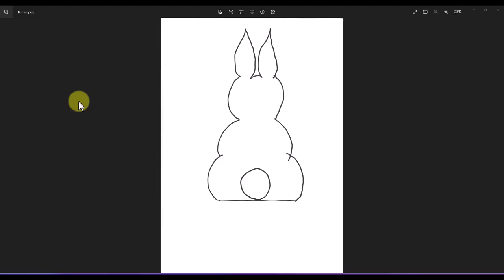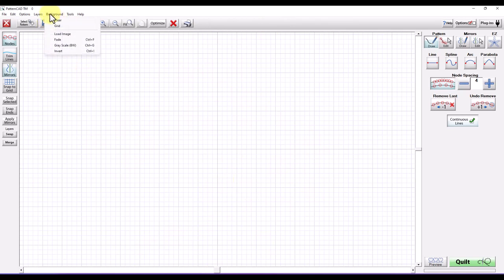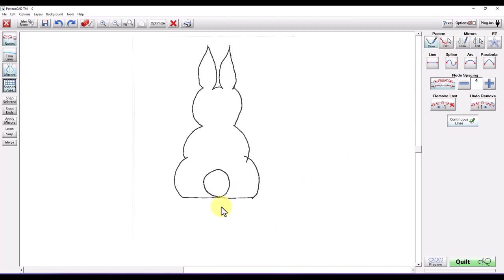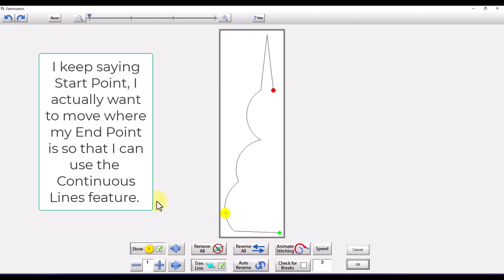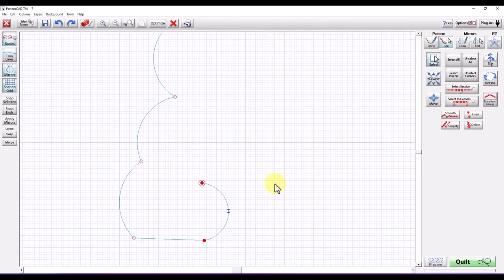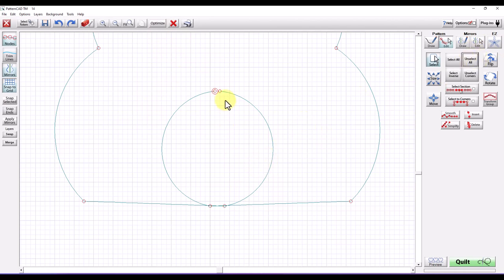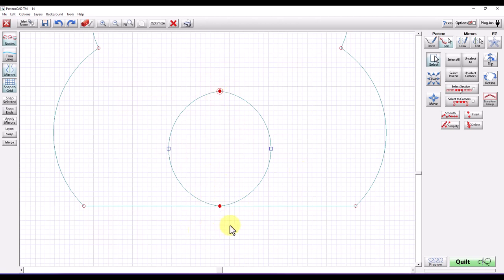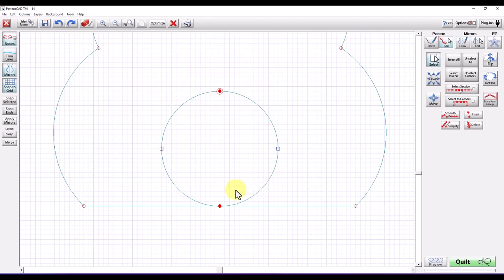Hop!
Welcome to the forth video in the Quilt Path Project of the Month series for The Quilting Academy.  The Quilting Academy is a free online community for quilters.  If you have already visited it out

This month we are working on bringing a line drawing into PatternCAD and creating our own design!